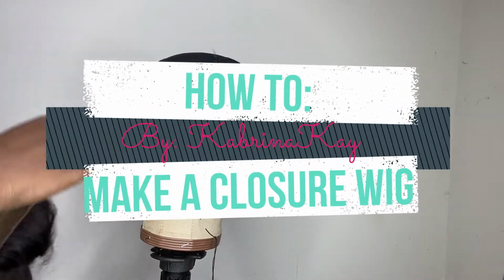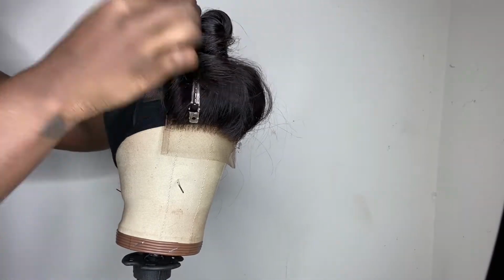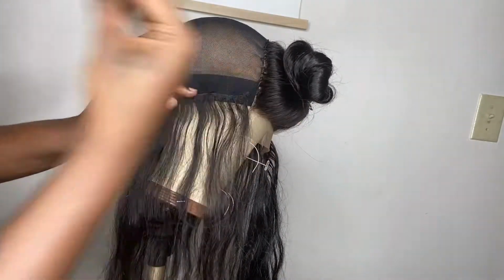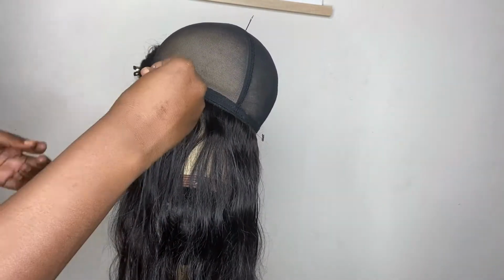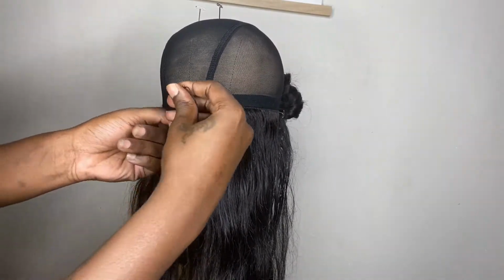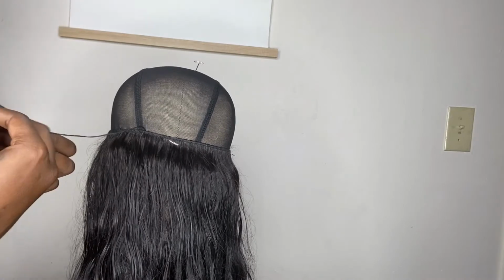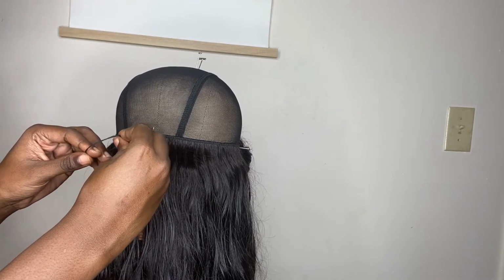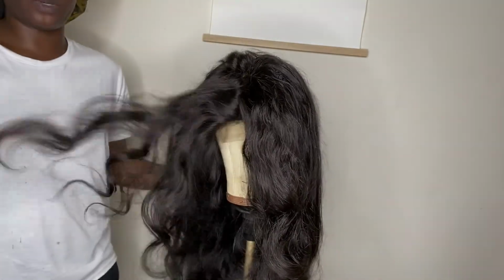HOW TO: Make A Closure Wig | Kabrina Kay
Hey my loves xoxo 💋 I am showing you how to create a closure wig from scratch.

“BRAND NEW ITEMS FOR THE LOW” 🤑